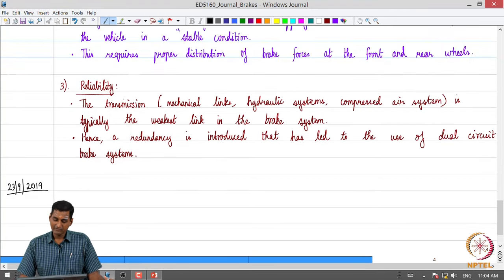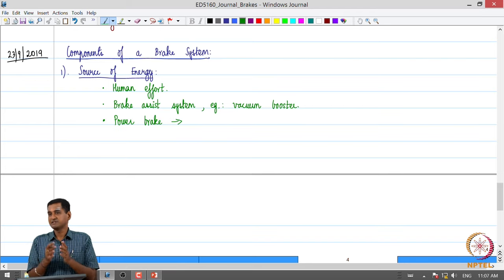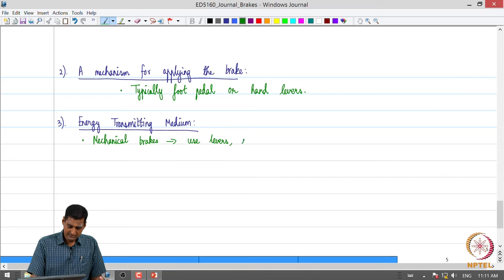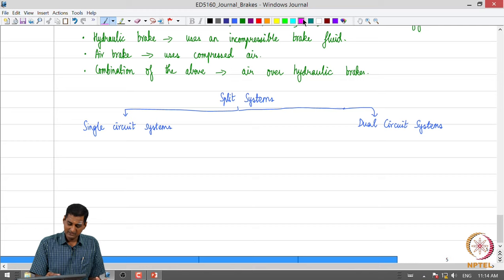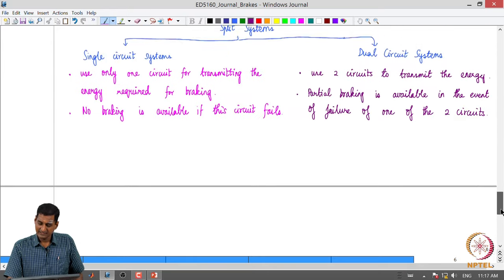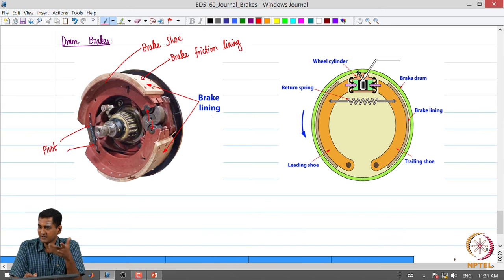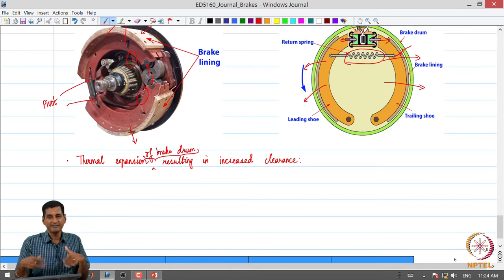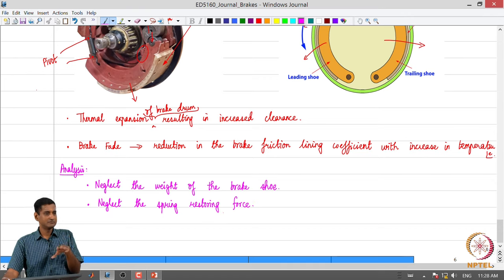Components of a Brake System and Drum Brake - Part 01